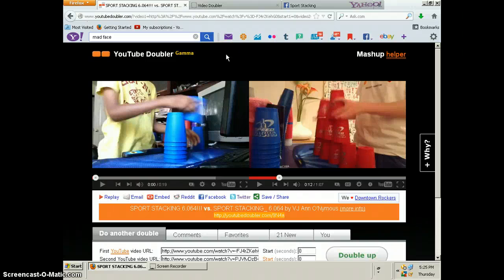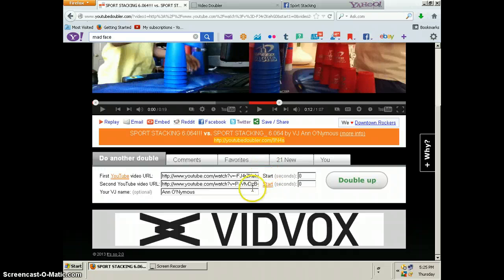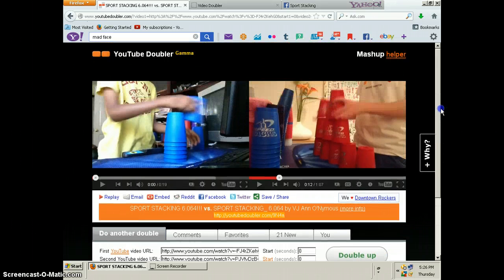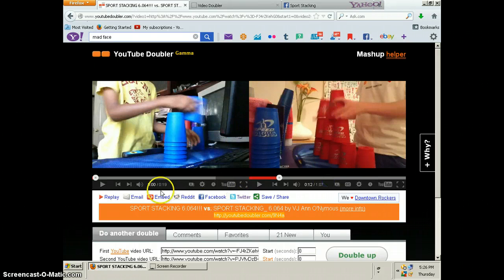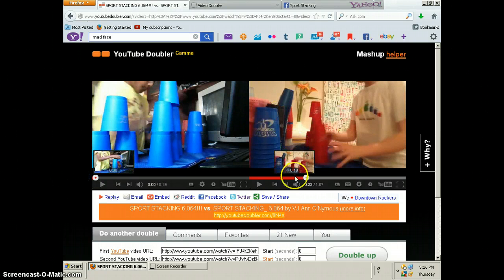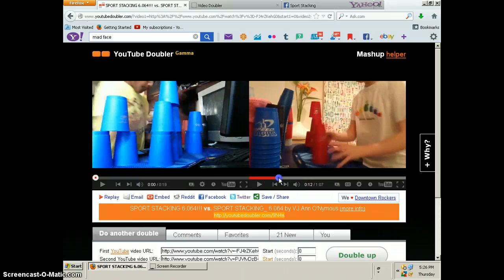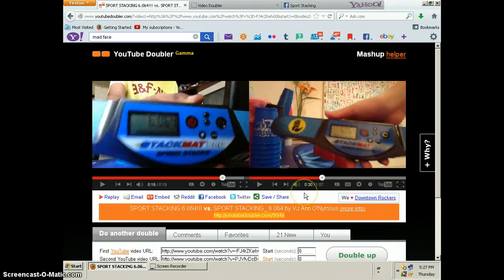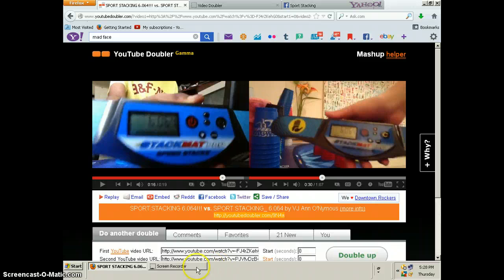How to make a synchro with Youtube Doubler